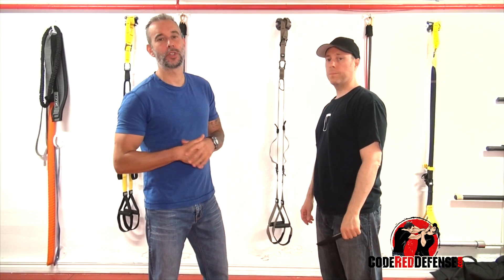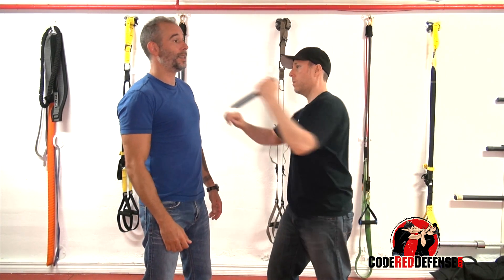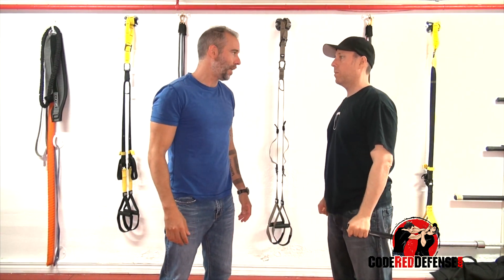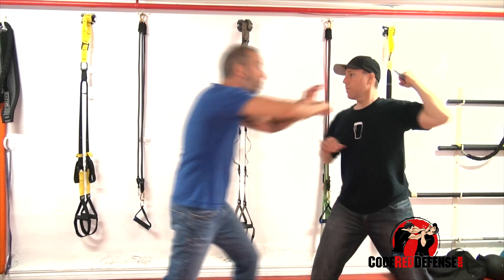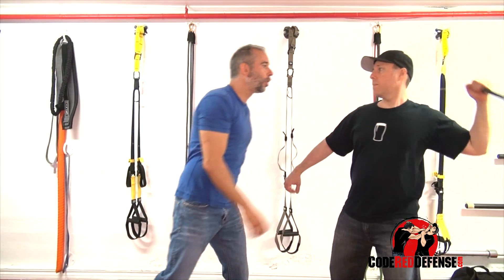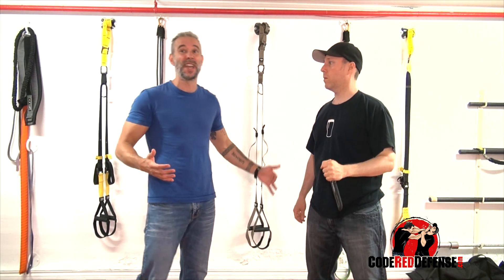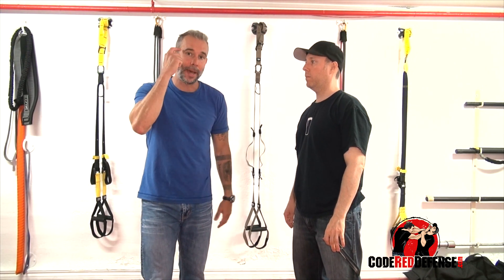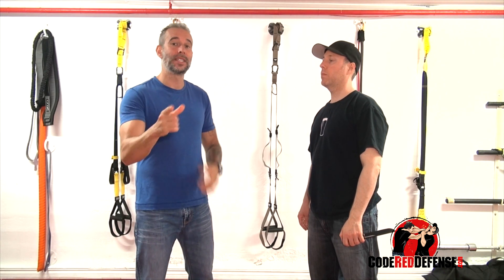How to Defend against a Downward Stab [Self Defense]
Learn Self-Defense

One of the questions we keep getting is how to defend yourself against a knife stab coming downwards.

Knife attacks are extremely dangerous and can cause severe injuries. A knife coming downwards can be even more dangerous because of the angle of the blade. It can aim vital areas such as your neck, chest or shoulders and can cause serious damage.

A lot of people often attempt to trap the arm that is holding the knife. It’s an option, but it can be dangerous because it’s a difficult move to pull out without getting hurt in the process.

There are alternative options to defend yourself depending on the distance.

The first option is to try and kick your opponent in the lower part of his body and then strike him high immediately after the kick. This will stop the momentum of the knife coming down and give you a better chance of getting away.

The second option is to step in towards your opponent. You want to raise your arms high and come in with your forearms. This will block your opponent’s movement and jam him from stabbing you with the knife.

Practice these knife defense techniques with your training partner so you can develop your timing and your technique.

Keep on training for self-defense and you’ll certainly improve your personal protection skills.

Stay safe,

Nick Drossos and Patrick V
Code Red Defense